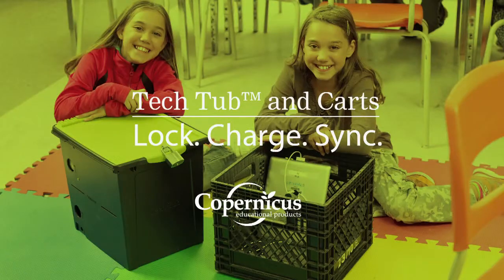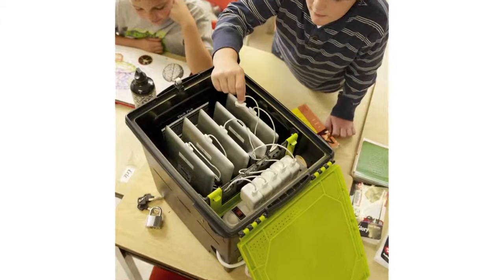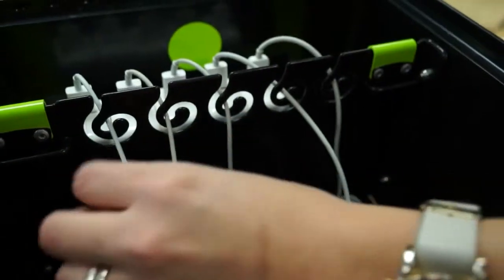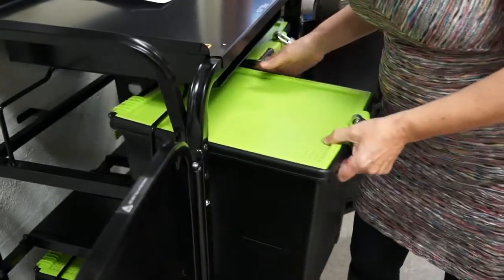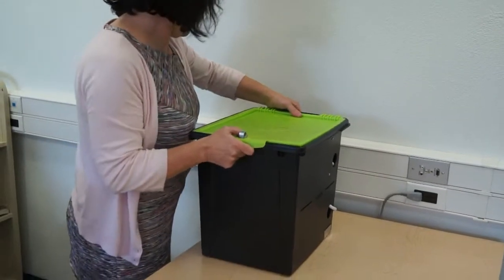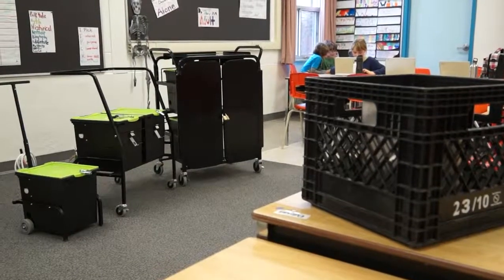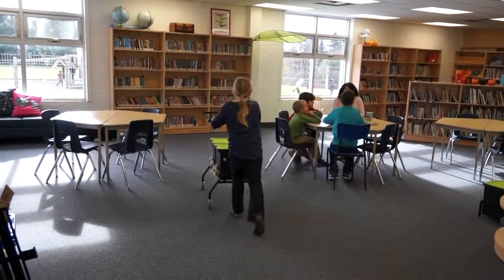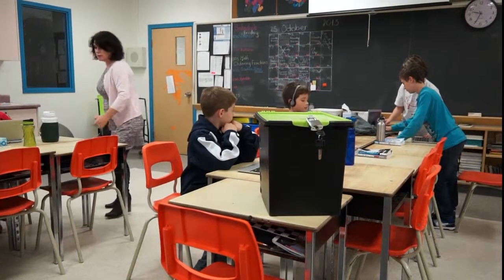Introducing Copernicus Tech Tub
The new Tech Tub™ is a locking and re-charging solution designed to support iPads®, Chromebooks and other tablets.

Tech Tubs™ are specifically useful in schools where the growth in technology is paramount. A competitive price point ensures that schools can invest more in core technology programs rather than alternative high cost locking and charging systems. The Tech Tub™ system supports a "grow your technology" approach to purchasing.

Tech Tubs™ are secure, highly portable and lightweight, making them particularly classroom and student friendly.